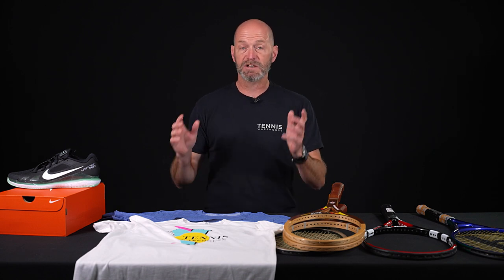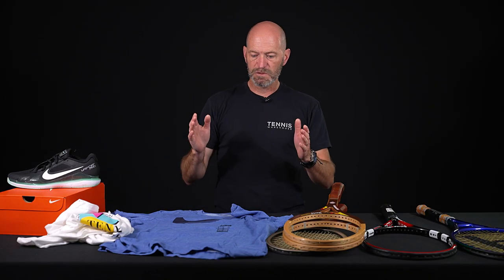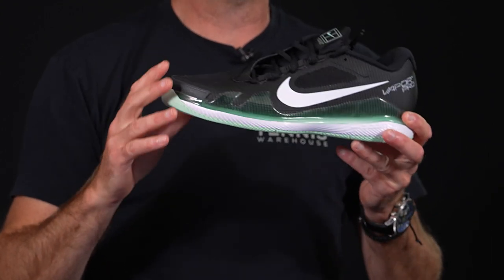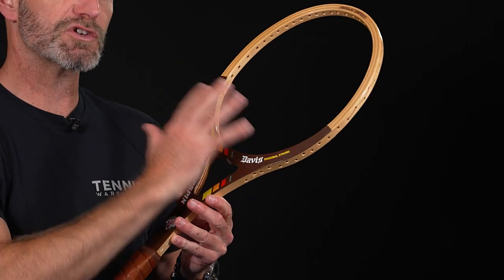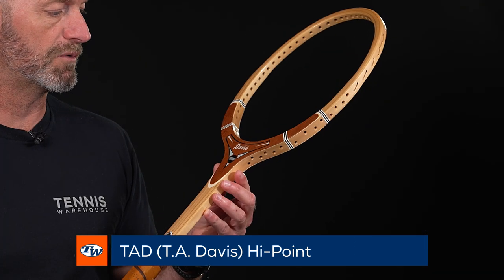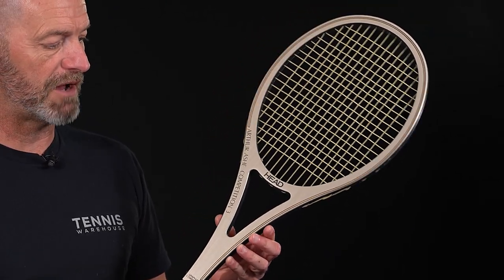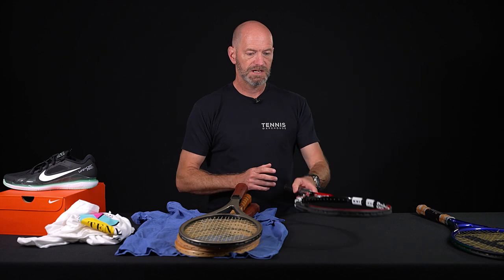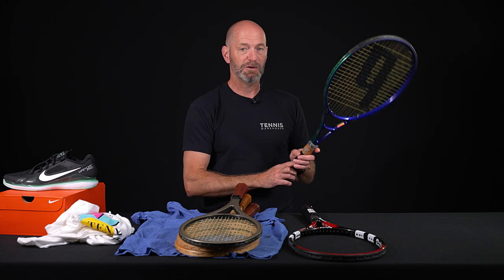30 Years of Tennis Warehouse! Plus, deals on NIKE shoes/apparel & Vintage Tennis Racquets! VLOG 811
➤Shop VLOG Items:
Nike Men's Swoosh Crew                                        20.00
Nike Air Zoom Vapor Pro Bk/Mint/White Men's Shoe              96.00

Vintage
Bosworth Babolat Pure Control Team (1/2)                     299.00

TAD (T.A. Davis) Hi-Point (3/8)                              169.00

TAD (T.A. Davis) Topspin Racquet (1/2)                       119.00